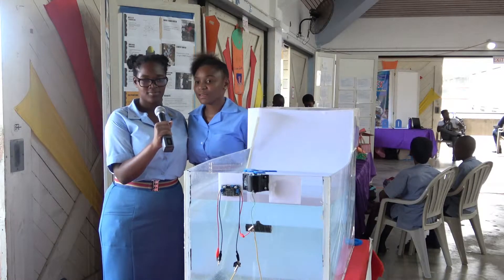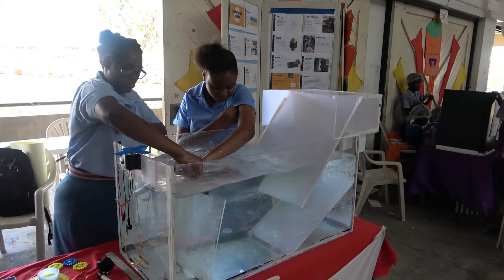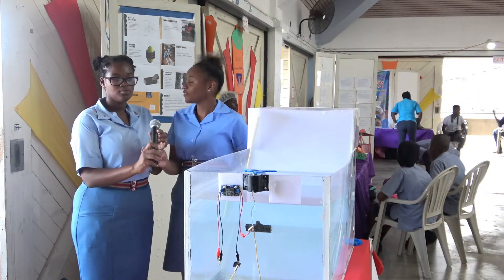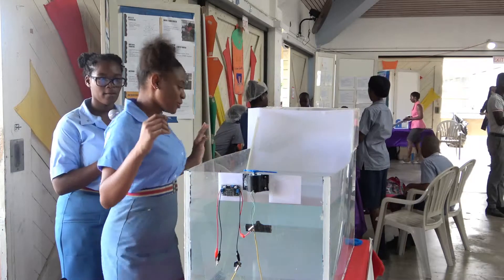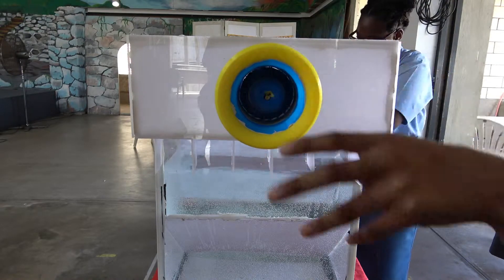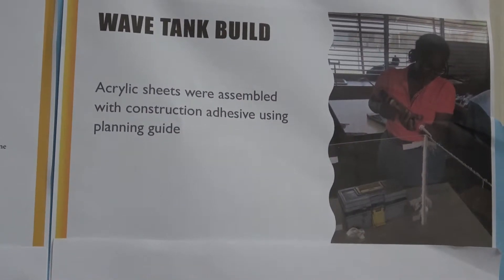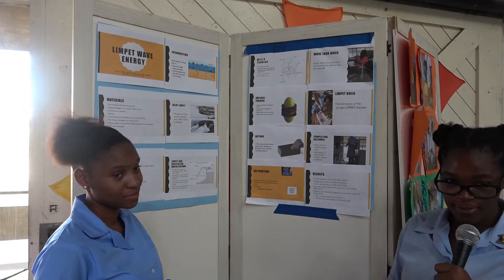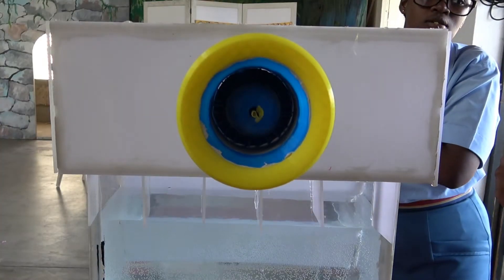Daryll Jordan Secondary School: LIMPET Wave Energy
Daryll Jordan Secondary School explain their winning project from the recently concluded Electricity and Renewable Energy Science Exposition hosted by the Media Resource Department and sponsored by Barbados Light & Power Co. Ltd